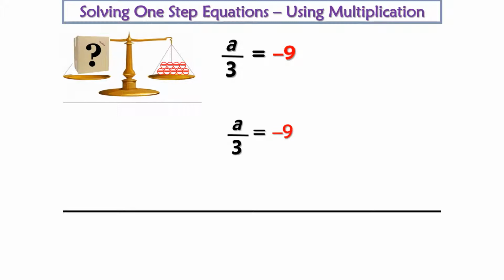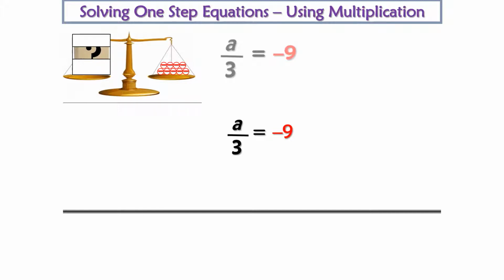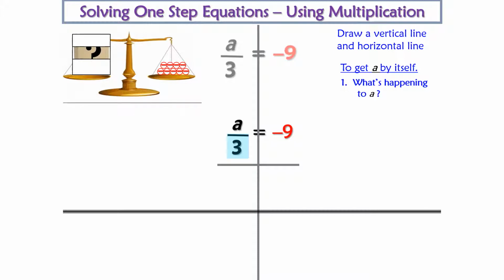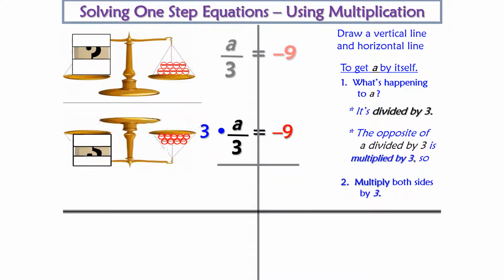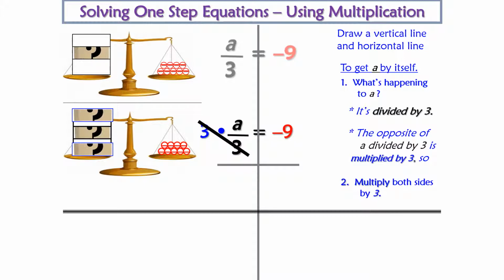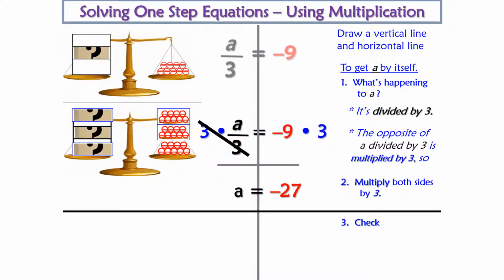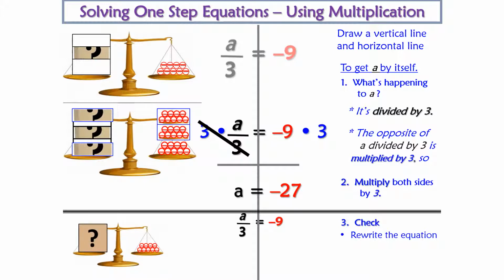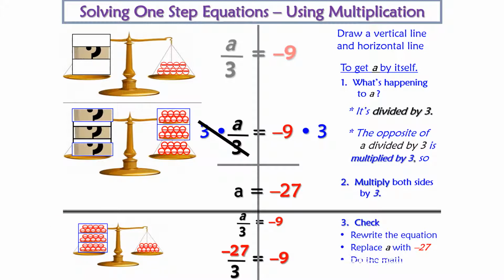Equations - Modelling and Solving a One Step Equation Using Multiplication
Here is one method for solving a one step equation using multiplication.